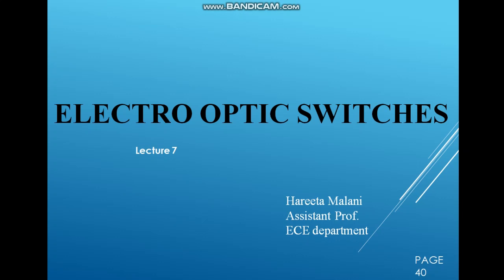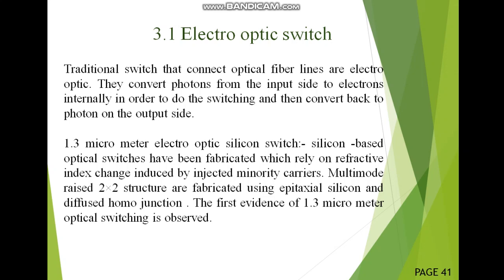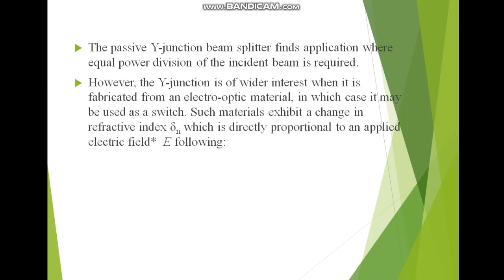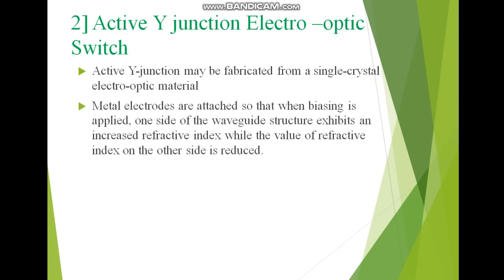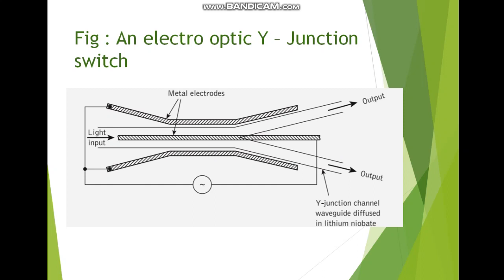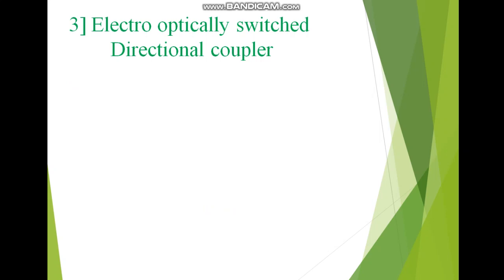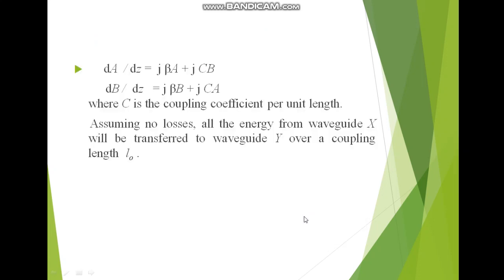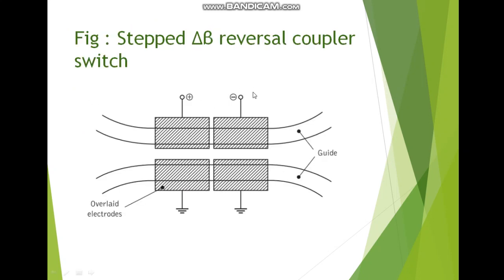L7 Electro optic switch